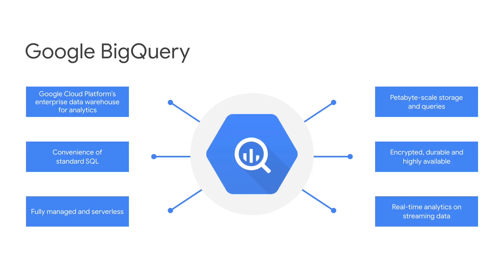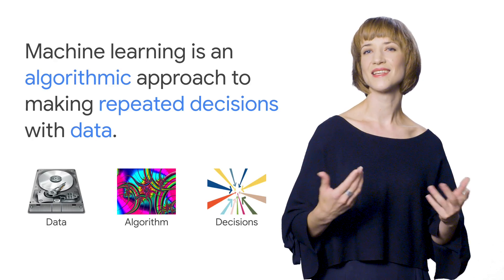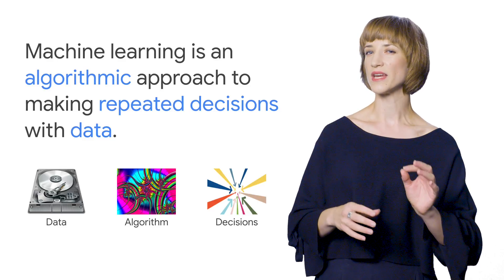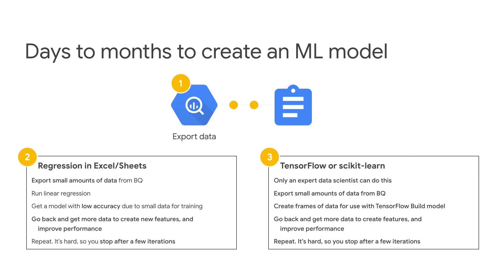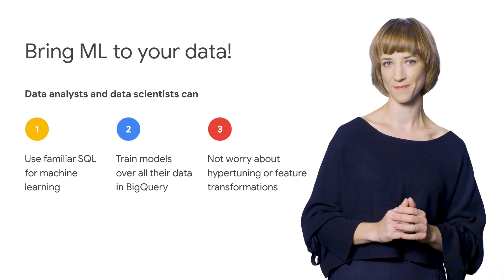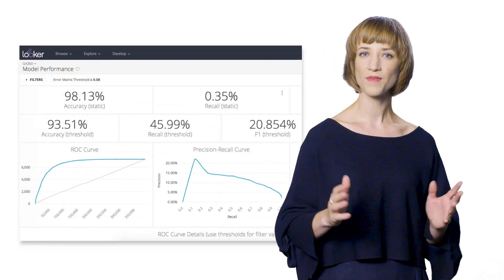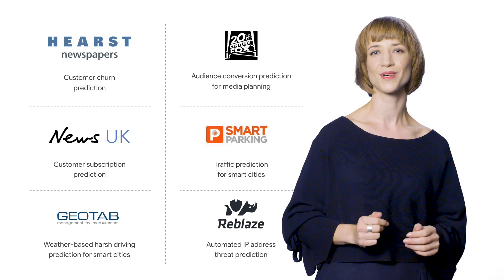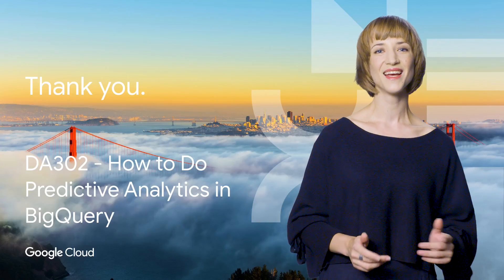How to Do Predictive Analytics in BigQuery (Next Rewind '18)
Predictive Analytics with BigQuery ML

Original talk by Naveed Ahmad and Abhishek Kashyap
Rewind by Cassie Kozyrkov